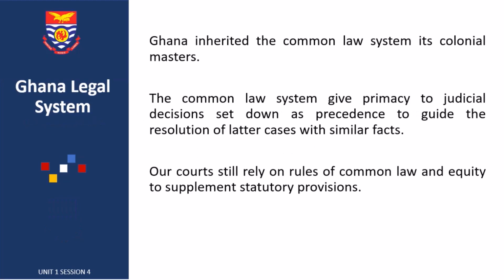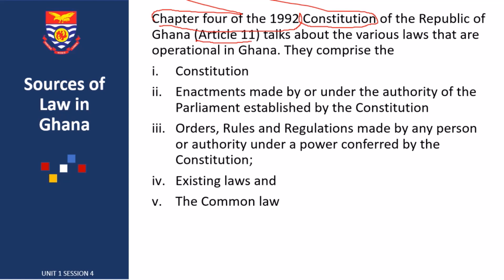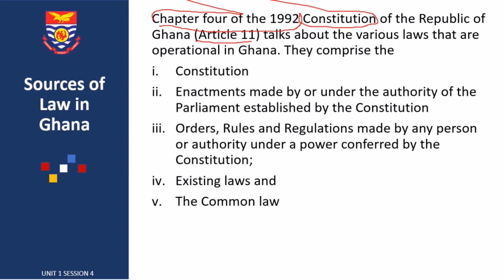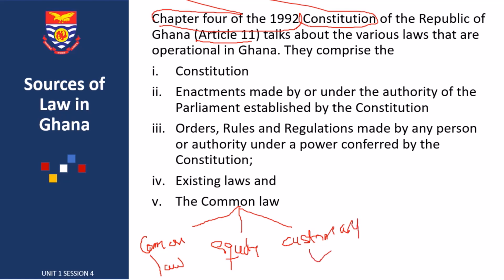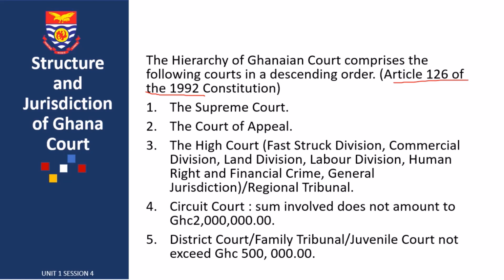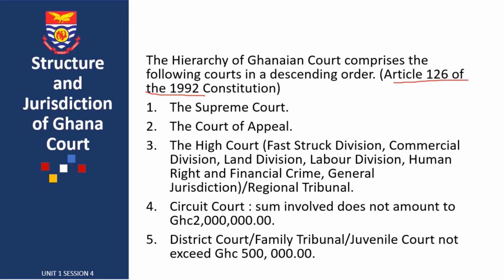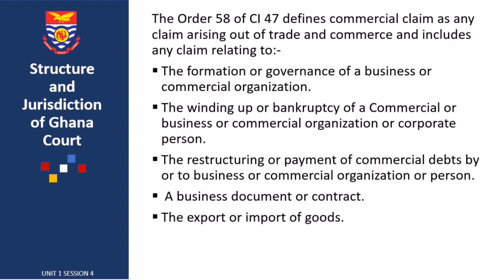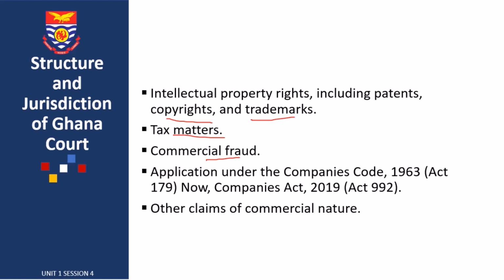Business Law 1 Unit 1 Session 4